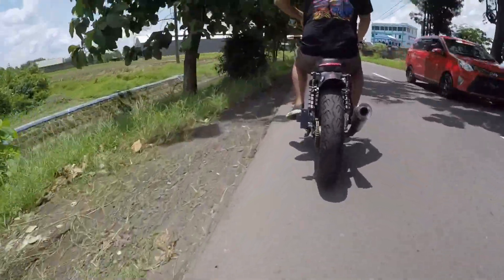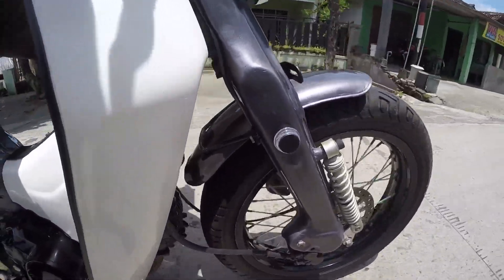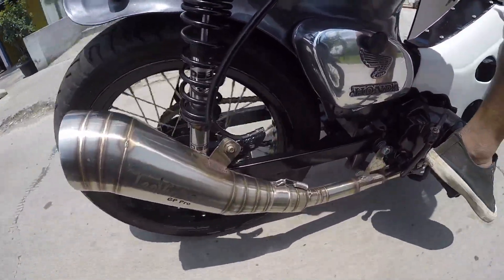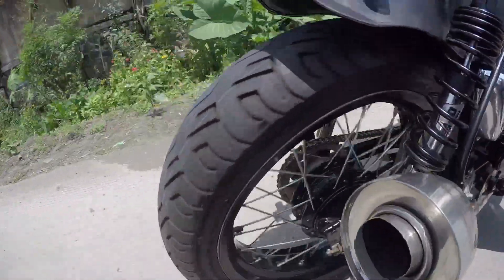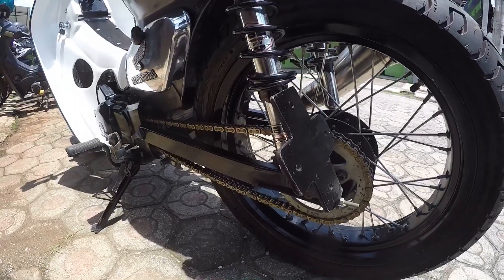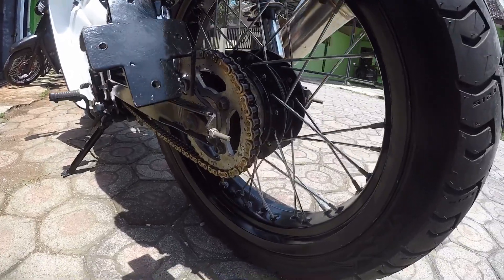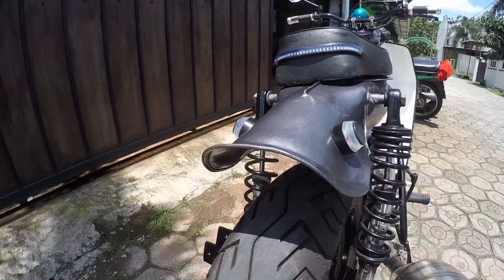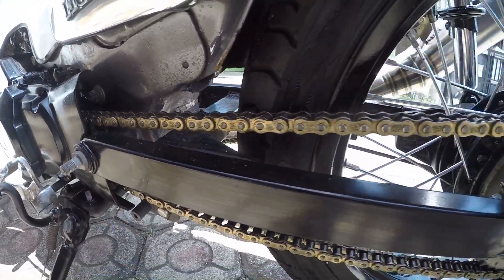Streetcub Custom Kharisma 125 cc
Tetap tembus sesuai surat suratnya nih
Suka Channel ini dan Merasa terbantu?? Traktir Kopi donkz!!